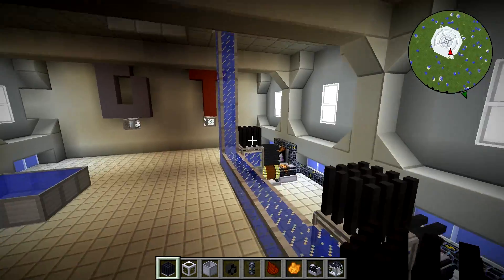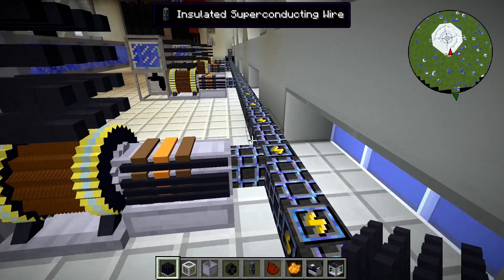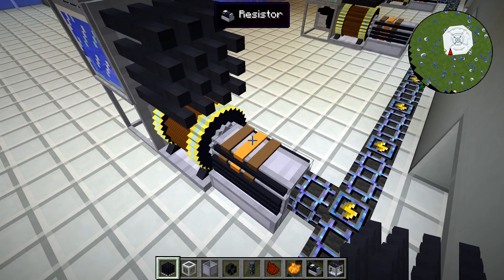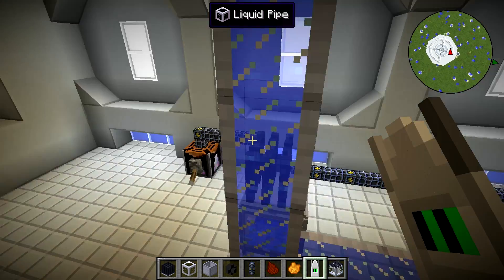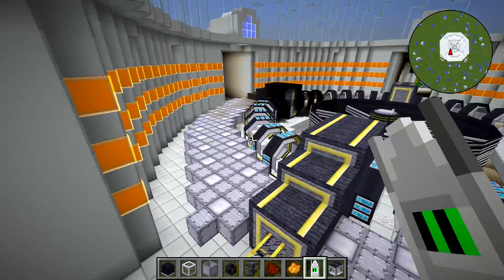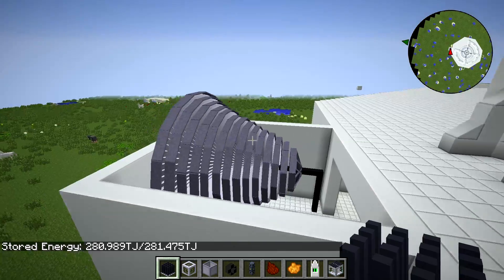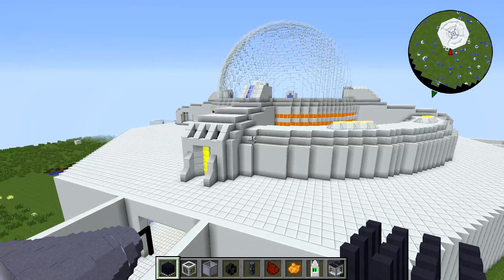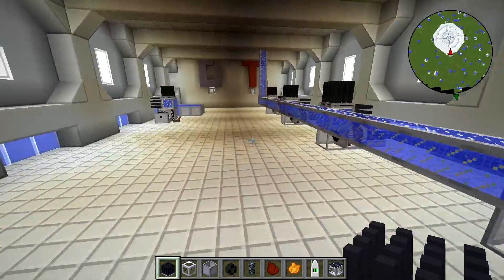ReactorCraft - Fusion Plant Build #3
In this series I'll be building my ReactorCraft Fusion Power Plant. You'll get to see the installation of all the various support systems to get this facility up and running. This could take a while, but I hope it'll be enjoyable and informative.

In this episode I explain the absolute basics of the ElectriCraft wiring which will be going into the facility and show off the water generation infrastructure.

Drop me suggestions for the facility and you could get a shout-out in a future episode.

Thanks to my Patrons:
Haggle1996, Nathan Welty, Waterlubber